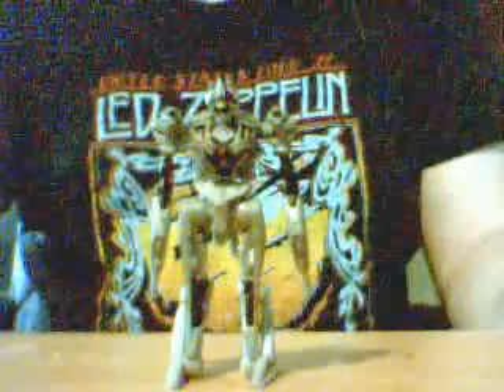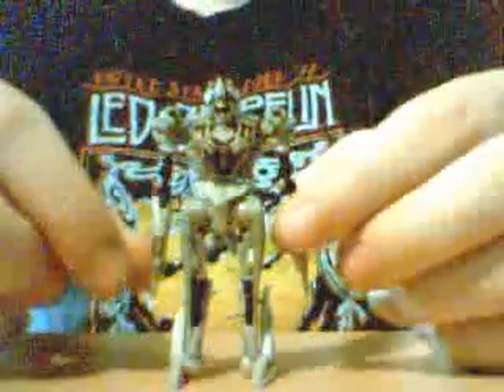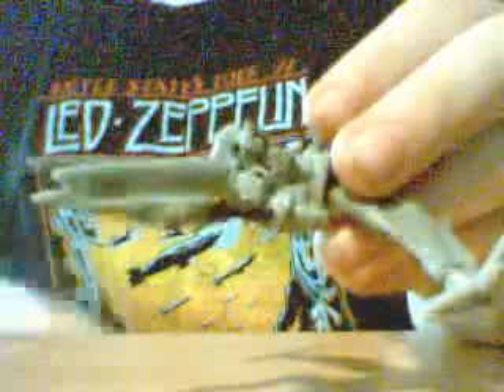Transformers Movie: Legends Megatron - SSJ Reviews 2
short review of legends megatron review. surprisingly fun